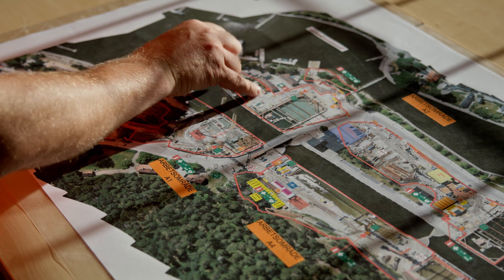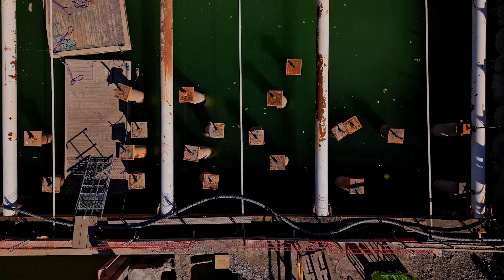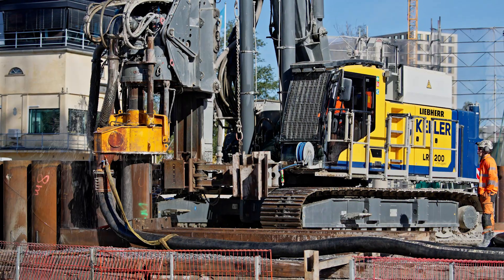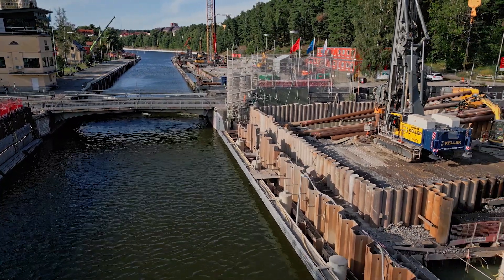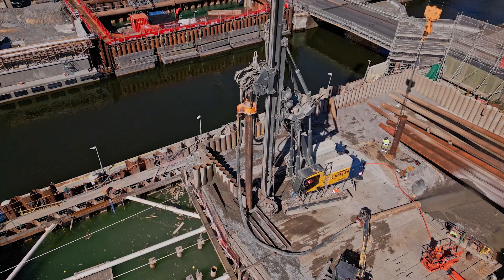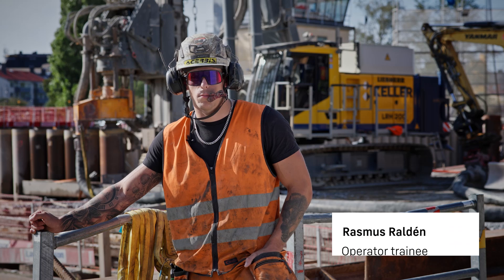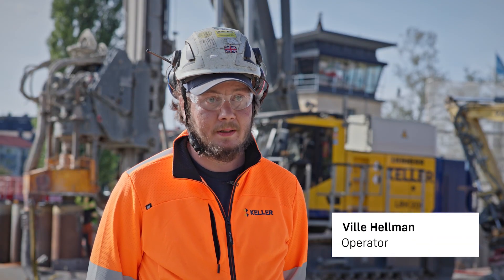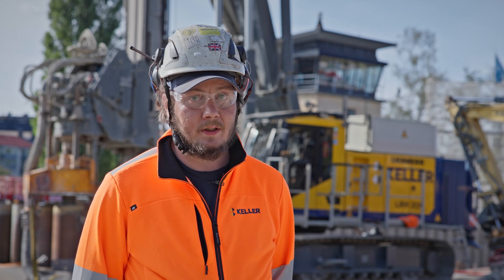LRH 200 unplugged in Sweden | Liebherr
Our LRH 200 unplugged showcases its versatility and efficiency in Södertälje , where @KellerGroup is constructing a new canal lock. Despite challenging soil conditions, our equipment proves to be a reliable partner for drilling in rock to install permanent piles and temporary walls.

What’s really exciting? The electric drive delivers sustainable power, reduced maintenance and maximum efficiency. Our customer appreciates its easy handling and rapid transport – a true game changer on the jobsite!

Liebherr thanks Keller and Peab for their support and cooperation.